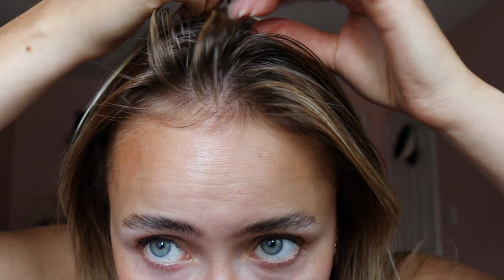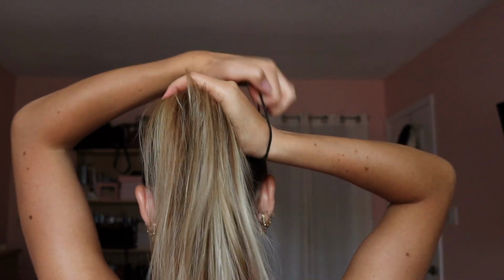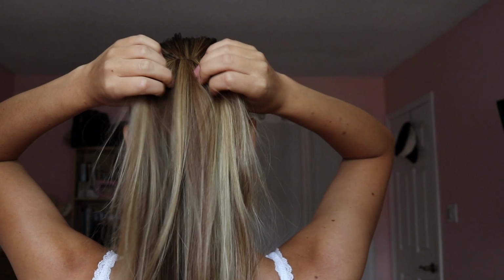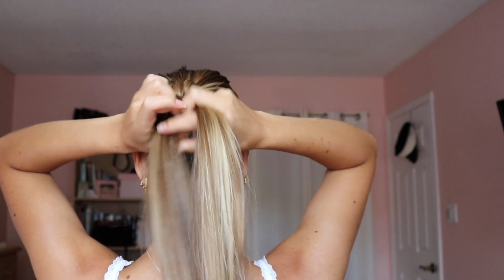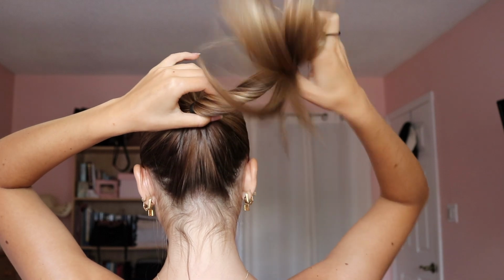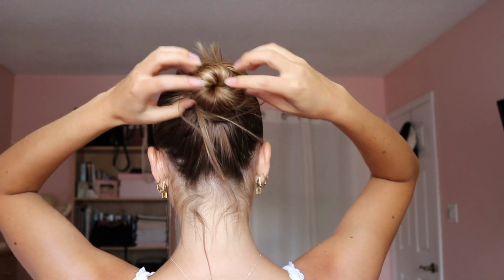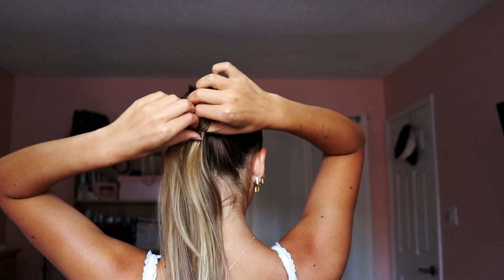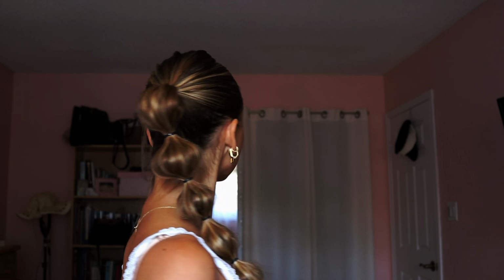4 Sleek Hairstyles for Long Hair | ft. Ana Luisa Jewlery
I hope you'll enjoy today's super quick, easy and sleek hairstyles for the summer! These are the styles I swear by and wear on a continuous basis -- because simple really can be better!